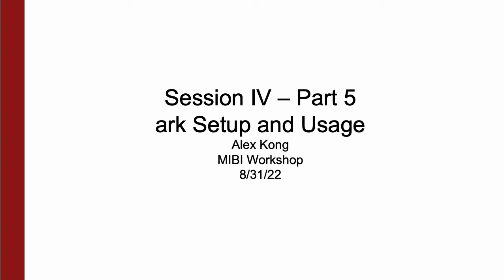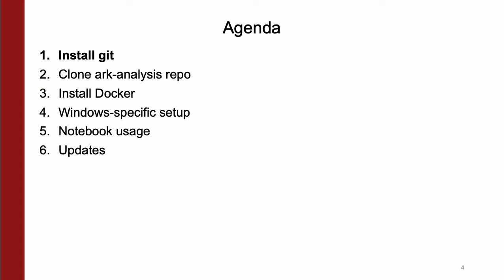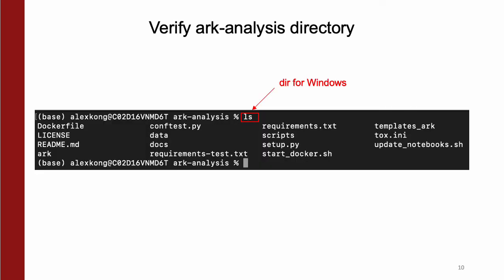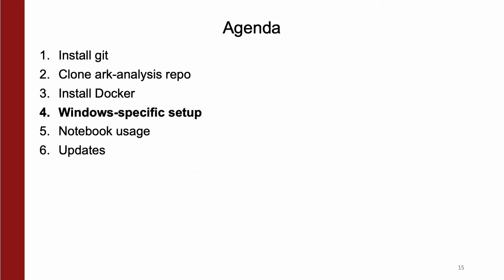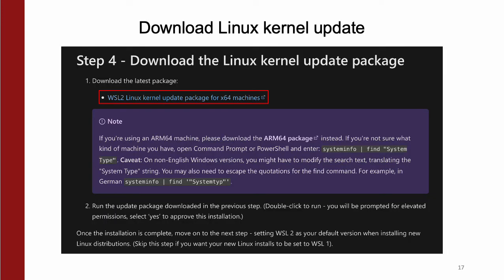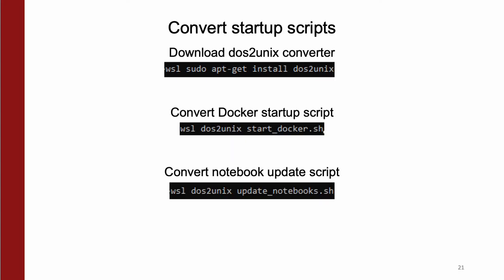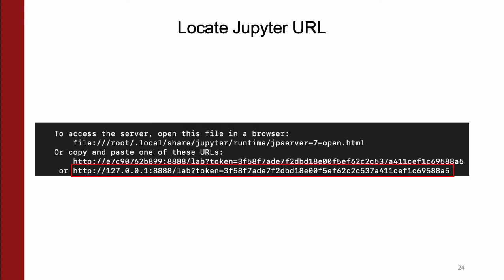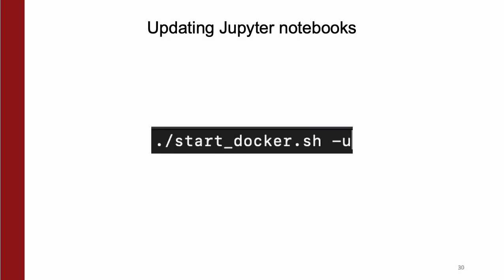Setting up ark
Presentation detailing how to set up our ark codebase for use on your local computer.